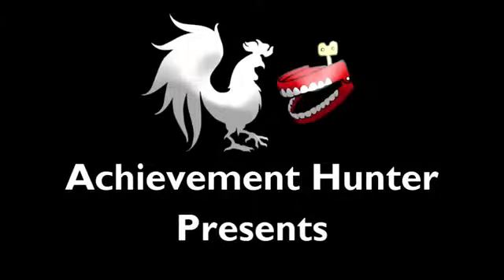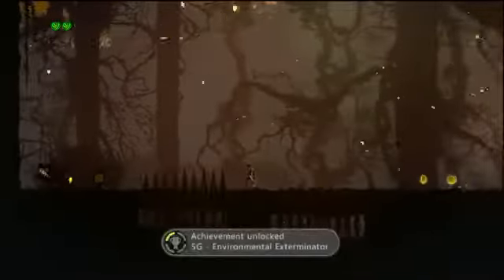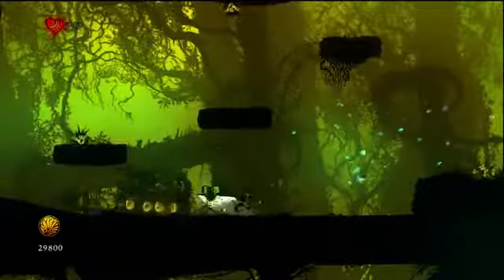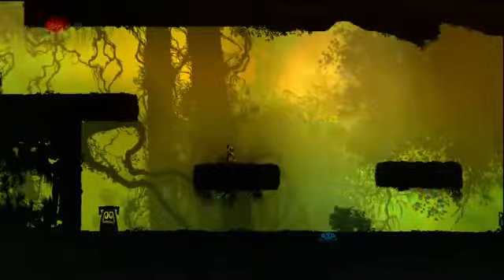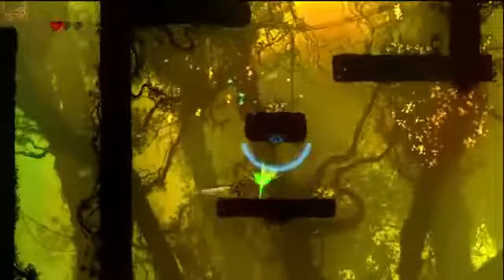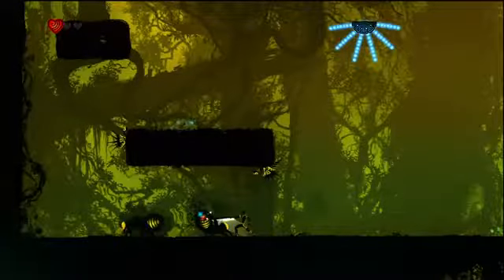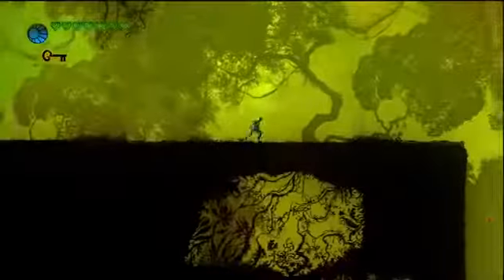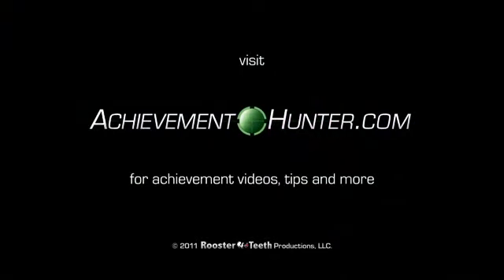Outland Three Achievements1187